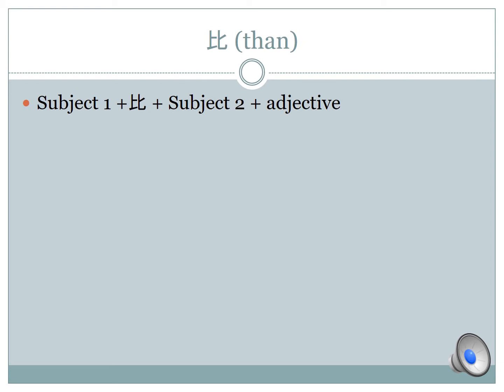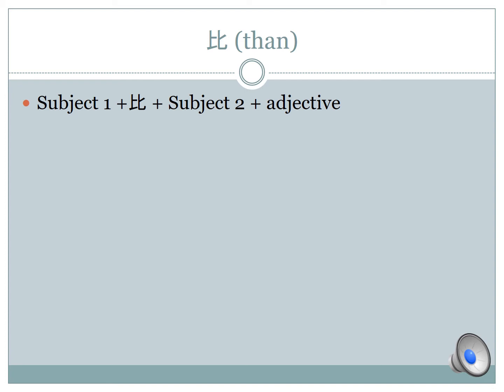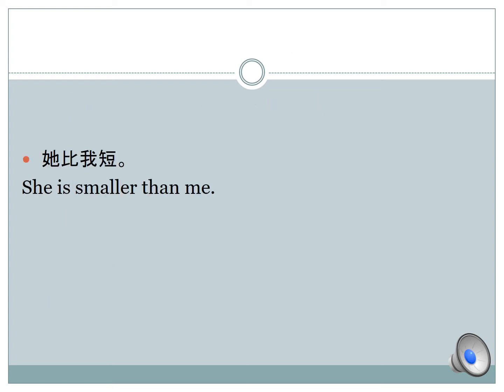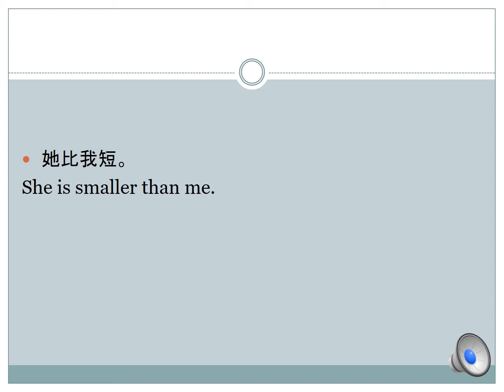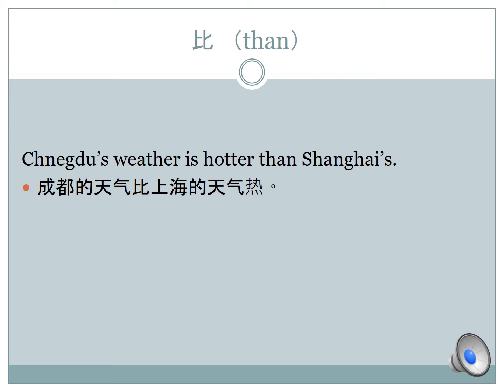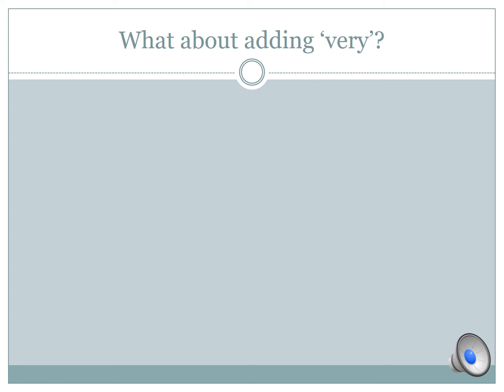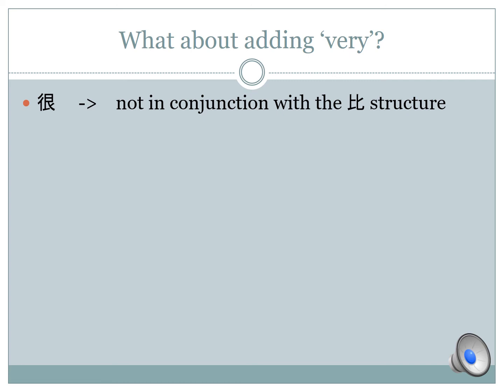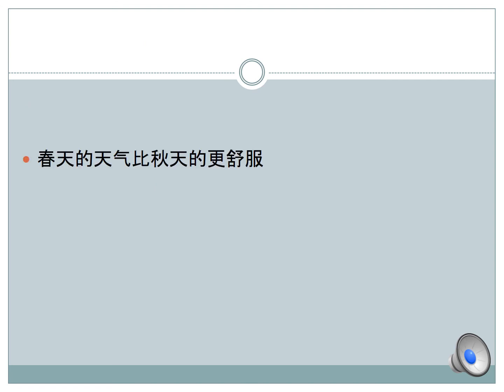nana resource b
Hi Leanne, this is my resource B! Hope there is no trouble opening up the file :)